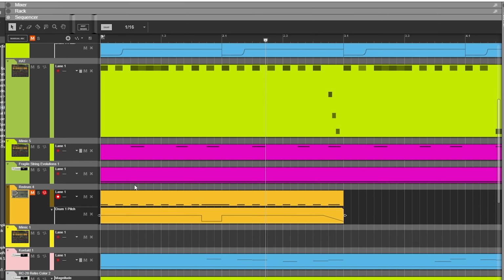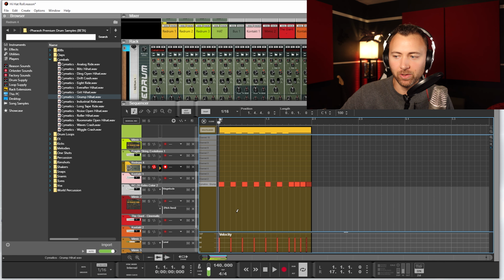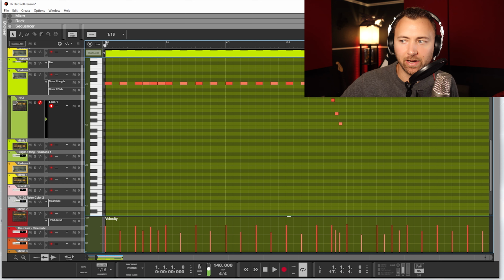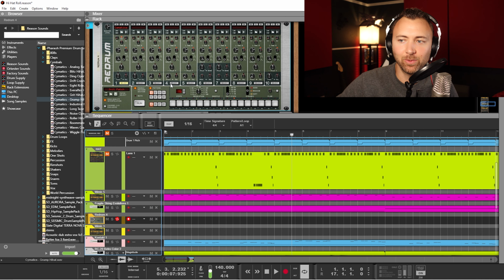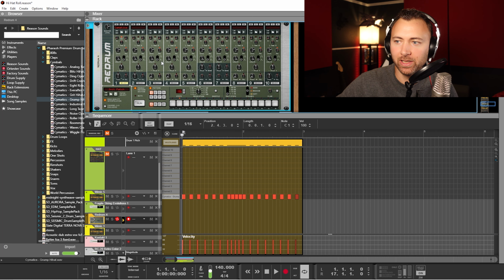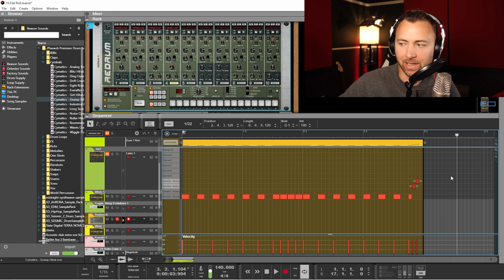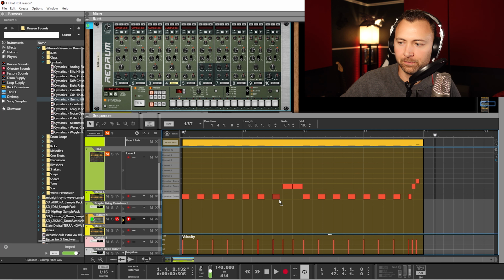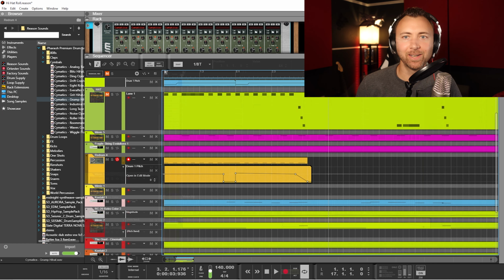Reason 12 Trap/Rap Hi Hat Rolls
Using only drum sequencers in reason like Redrum or Kong can bring up certain issues for some newer users. A subscriber asked me "How do you get it to where you can change the octave within seq? i.e.- hat rolls." I wanted to make this video to help anyone out there who may be struggling with this issue as well. I'll show you an easy way to load your hi hat into a sampler instead to bring up a piano roll for easy pitch rolls and octave shifts, as well as a couple ways to still use redrum. Keep producing!

0:00 Intro
0:39 Redrum Problem
1:20 Using A Sampler
2:30 Octave Shifts
3:40 Redrum Rolls
5:55 Redrum Octave Shift
6:20 Redrum Automation
7:42 Outro